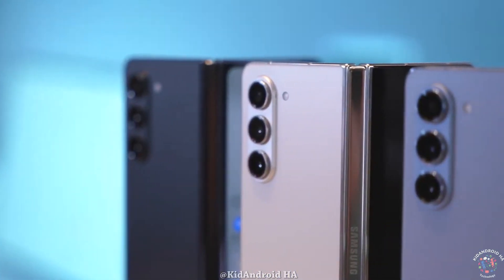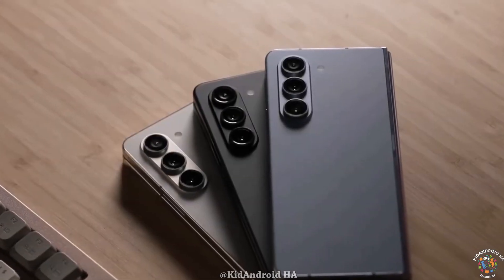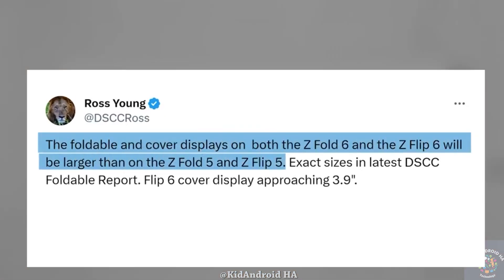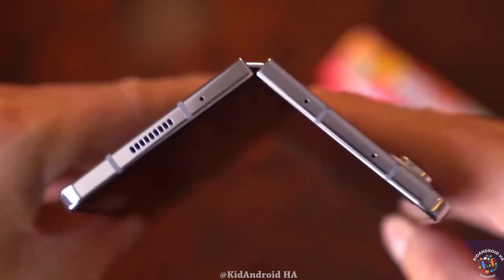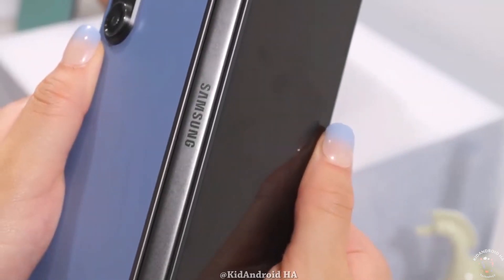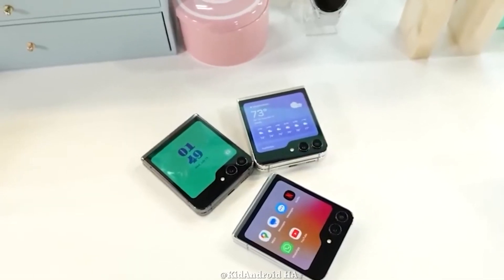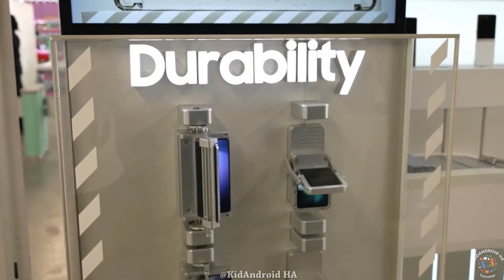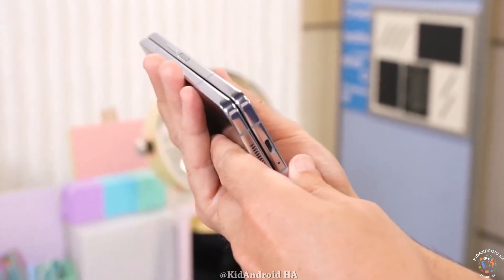Samsung Galaxy Z Fold 6 - OMG NEW DESIGN!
Samsung Galaxy Z Fold 6 will have a new design that will also make its way into the Galaxy S25 lineup. Not only that but we also have tons of other information about the Galaxy Z Fold 6 including info about its screen, crease, weight, and more. Samsung will launch the Galaxy Z Fold 6 in August.